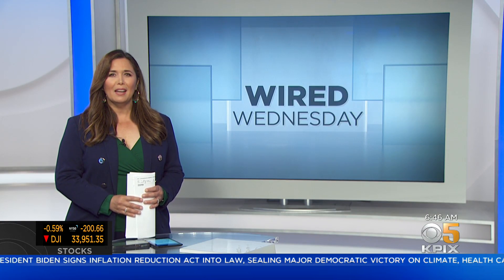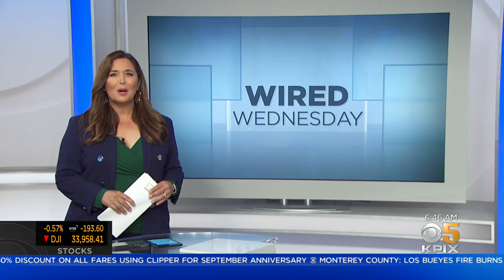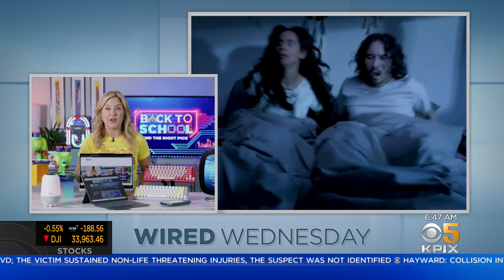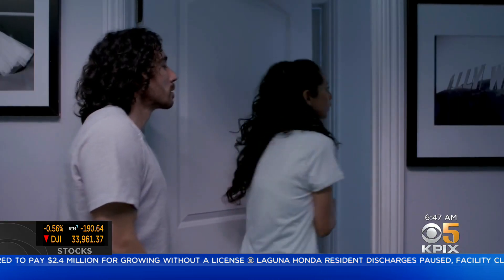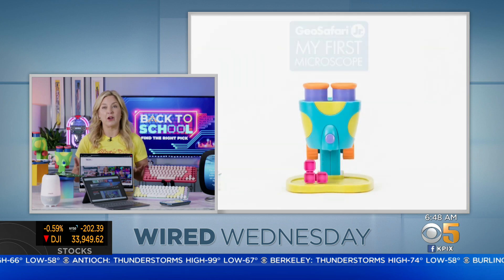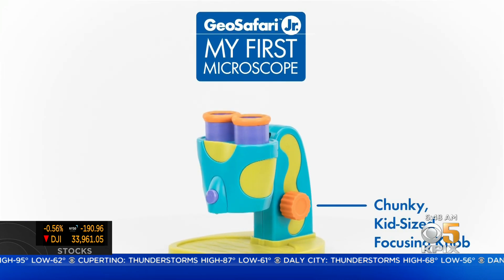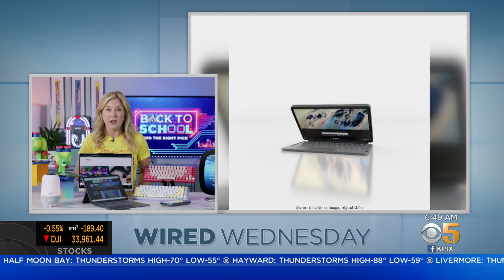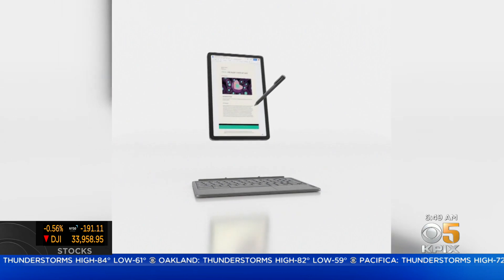As kids return to the classrooms -- What are the latest tech devices they need to have?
A look at the latest new devices to help your student in the classroom